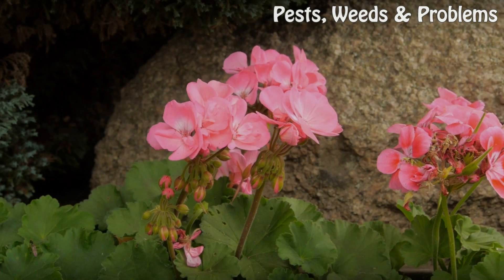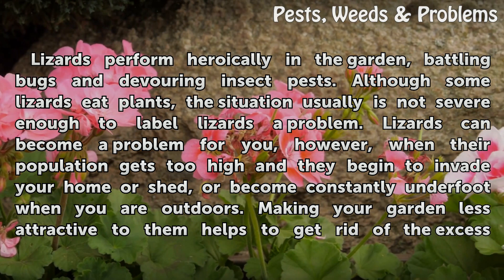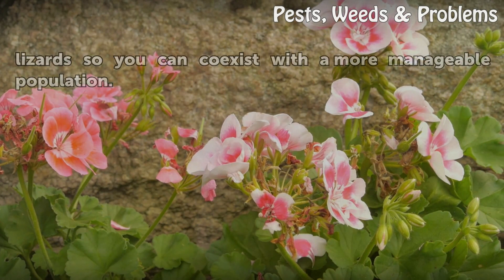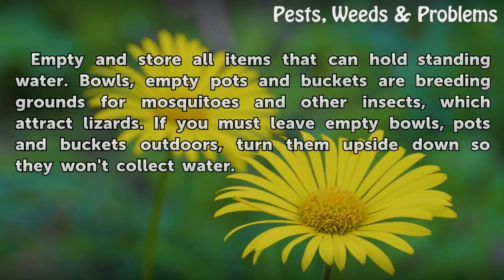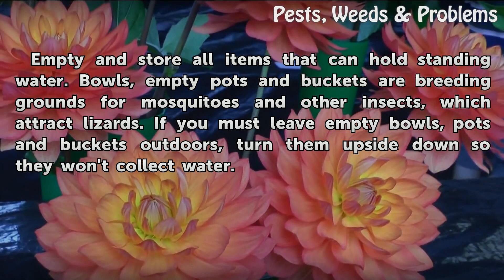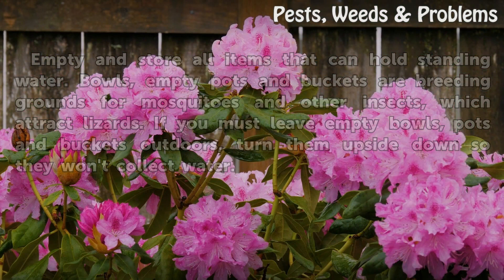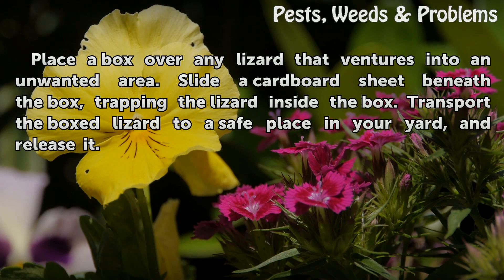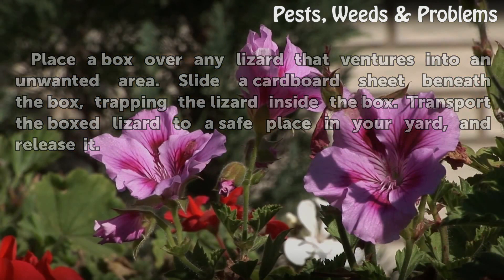How to Get Rid of Lizards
How to Get Rid of Lizards. Lizards perform heroically in the garden, battling bugs and devouring insect pests. Although some lizards eat plants, the situation usually is not severe enough to label lizards a problem. Lizards can become a problem for you, however, when their population gets too high and they begin to invade your home or shed, or...

Table of contents How to Get Rid of Lizards
Things You'll Need 00:49
Step 1 01:08
Step 2 01:30
Step 3 01:50
Step 4 02:08
Step 5 02:31
Step 6 02:54